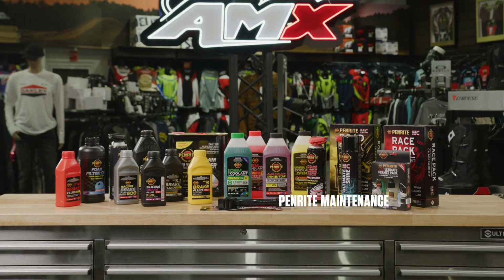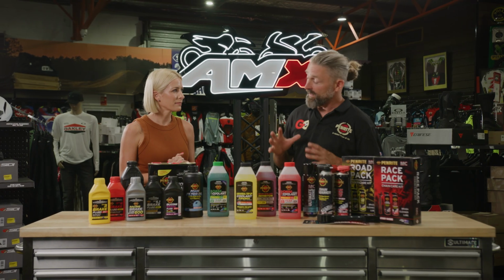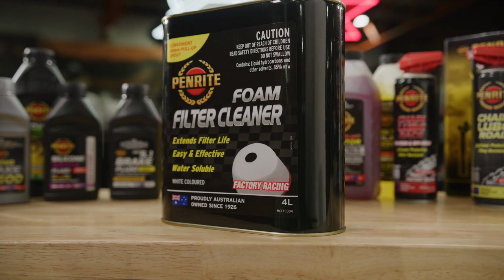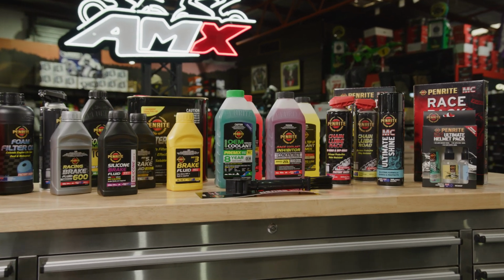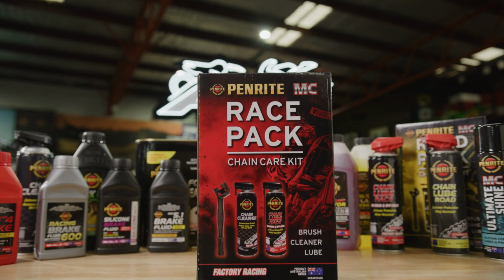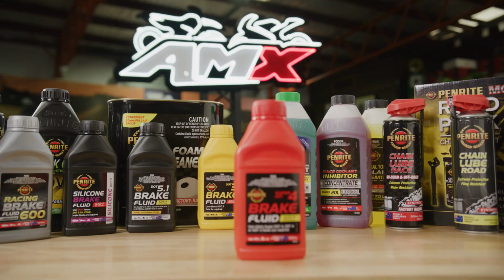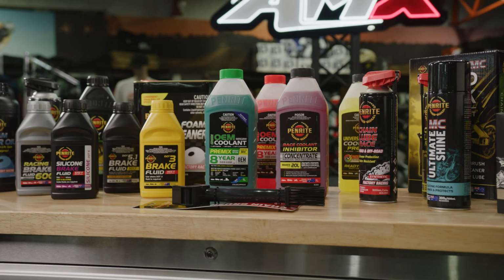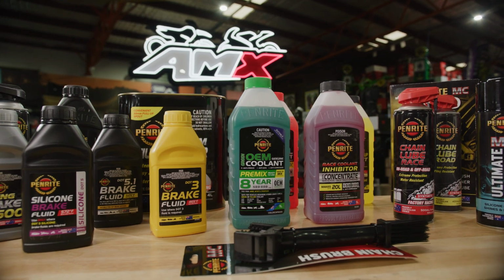Penrite Maintenance Range - AMX Product Insights with Riana Crehan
Penrite have a range of professional maintenance products designed to quickly and effectively perform cleaning and lubrication applications in the Workshop or home environment. Whether it be degreasing, brake cleaning, intake cleaning or general lubrication, the Penrite range has products designed to provide the ultimate in professional performance in all Environments.